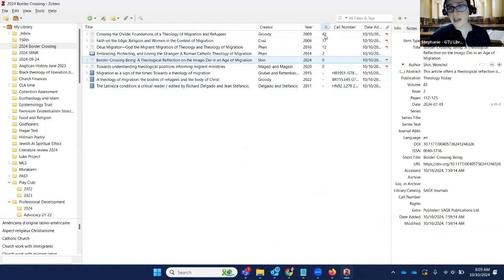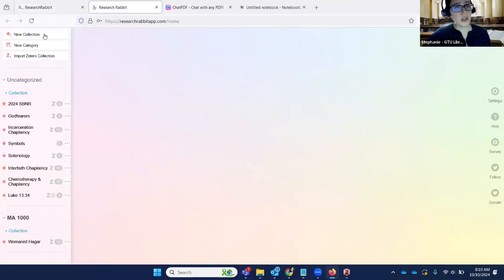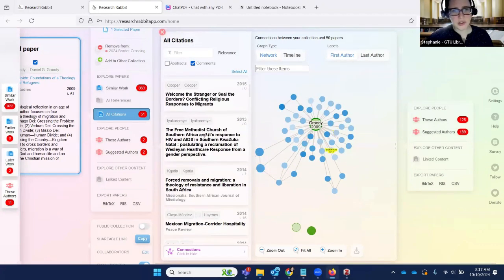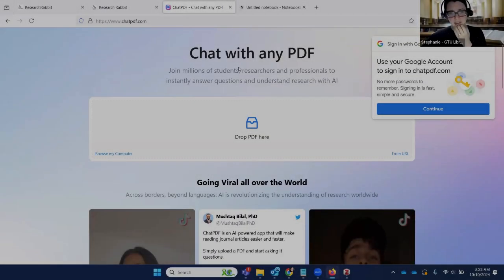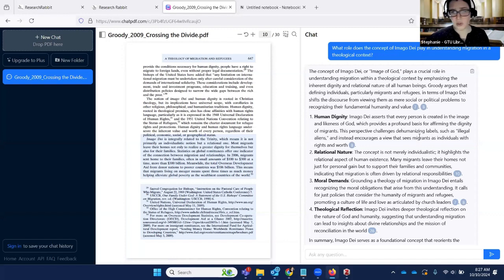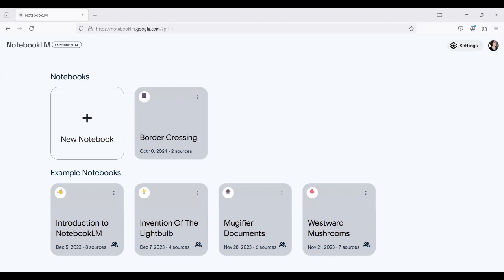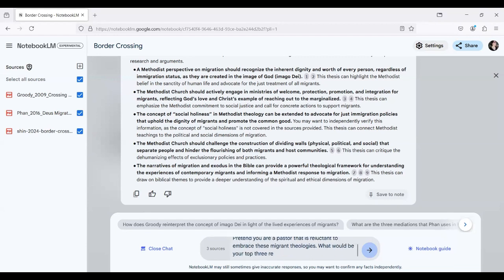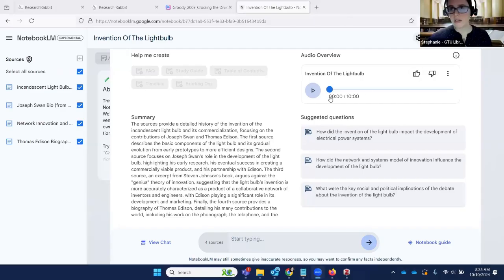AI Tools for Literature Reviews 2024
Leverage 4 tools powered by artificial intelligence to create better literature reviews. This 2024 workshop video covers Scite (scite.ai), Research Rabbit (researchrabbit.ai), ChatPDF (chatpdf.com), and NotebookLM (notebooklm.google.com). You can view more tips and tools on the GTU Library's libguide at libguides.gtu.edu/ai. If you're unfamiliar with Zotero, view our orientation video